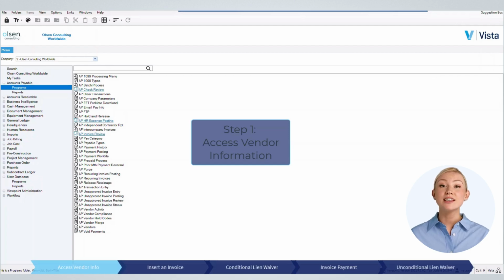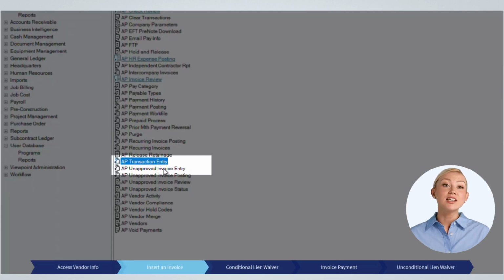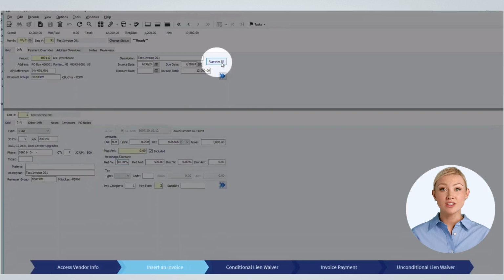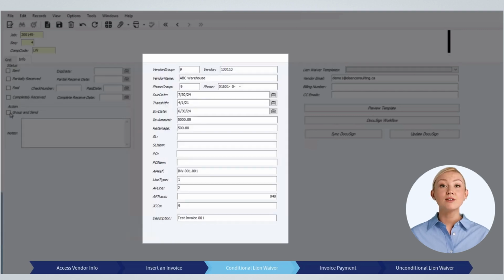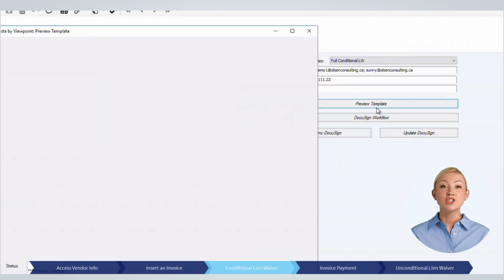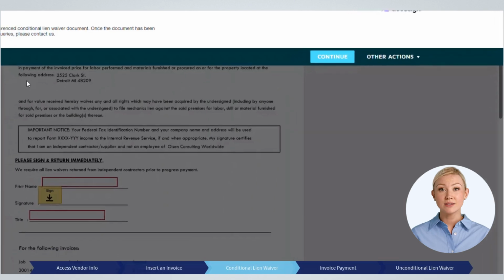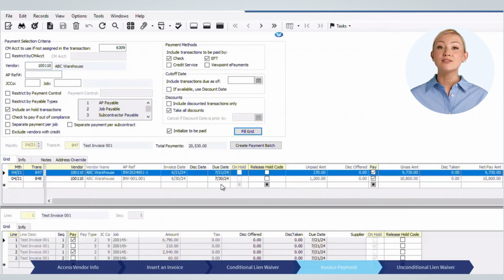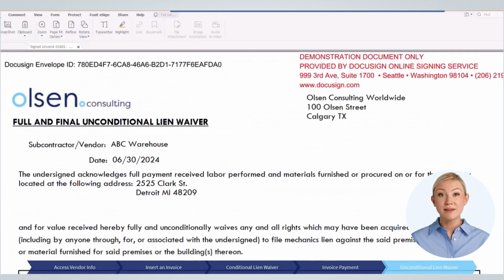Lien Waiver Demo Video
Simplify Lien Waiver Management with Olsen Consulting's DocuSign Integration

0:00 Introduction
0:13 Topic 1 - Access Vendor Information
0:54 Topic 2 - Insert an Invoice
1:56 Topic 3 - Send a Conditional Lien Waiver
0:54 Topic 4 - Insert an Invoice
4:38 Topic 5 - Invoice Payment
4:57 Topic 6 - Unconditional Lien Waiver
5:37 Conclusion

In this demo, we walk you through our lien waiver solution that integrates seamlessly with Vista by Viewpoint and DocuSign, transforming the way you manage lien waivers. From vendor setup to final document sign-off, our automated solution ensures compliance, saves time, and boosts efficiency.

What to expect in this video:

-How to set up vendor information and ensure lien waiver compliance
-Step-by-step guide to invoice creation, approval, and posting
-Detailed integration with DocuSign for sending and receiving lien waivers
-Real-time sync between DocuSign and Vista to track document statuses
-Streamlining the entire lien waiver life cycle without leaving Vista
-With group signing, automated updates, and seamless workflow synchronization, managing lien waivers has never been easier.

Watch the full demo to see how Olsen Consulting can help your business stay compliant and efficient.

Want to see our flagship product AP Wizard in action? Check out our demo videos to explore the features and functionalities that make it the ultimate AP solution: